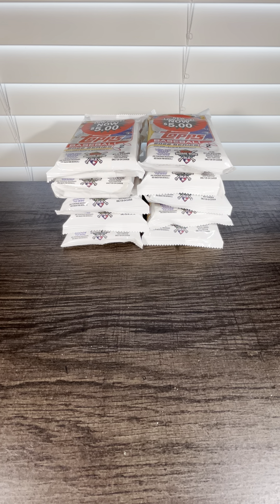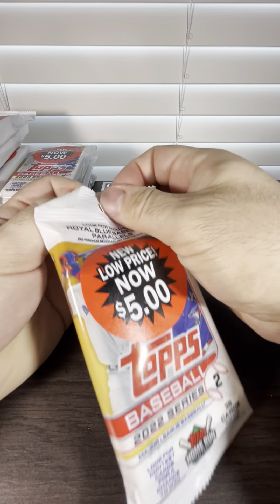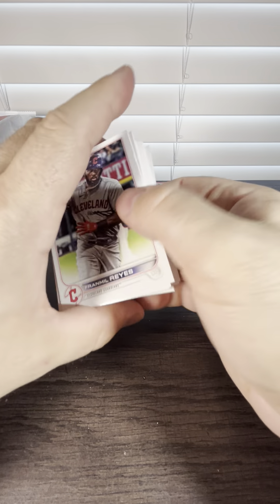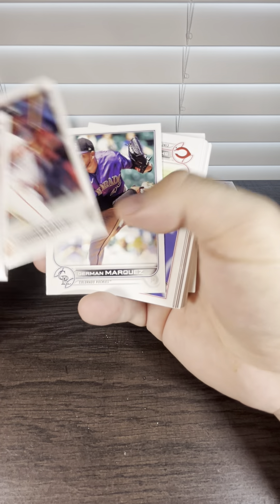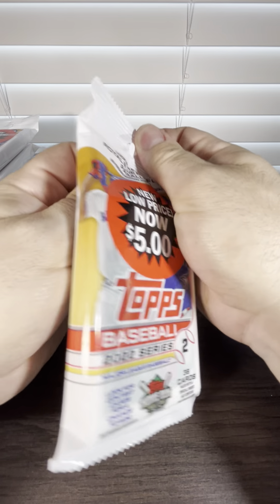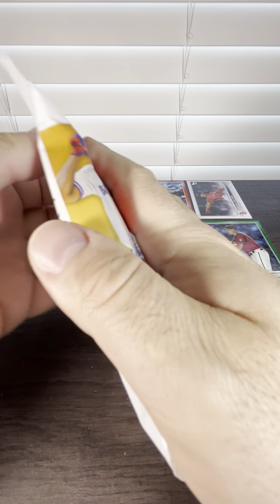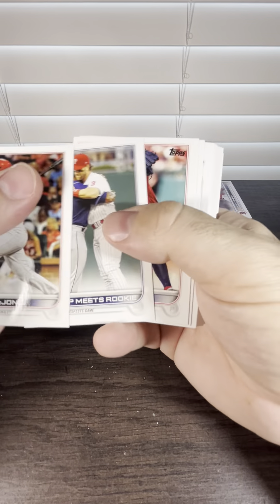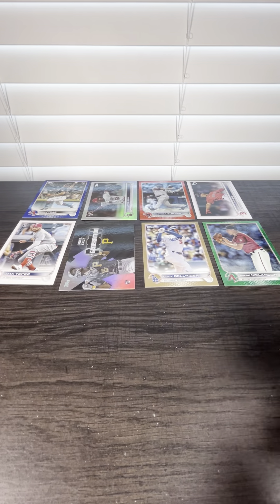Opening (10) Topps 2022 Series 2 Baseball Hanger Packs Rafael Devers Vintage Stock /99 Pulled MLB $5